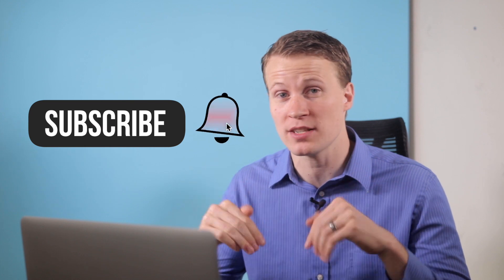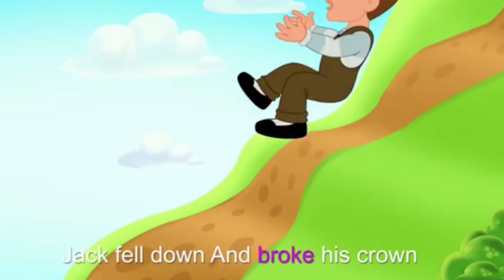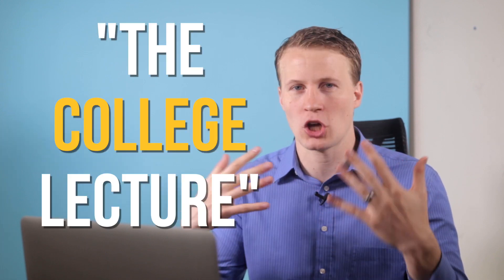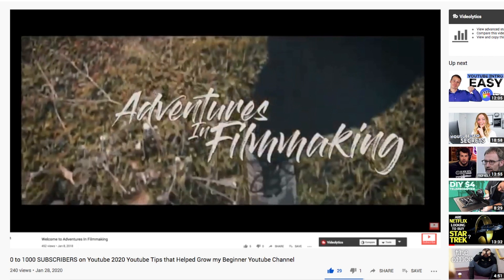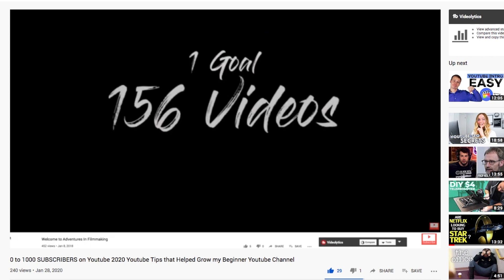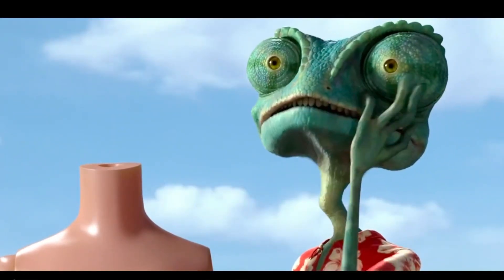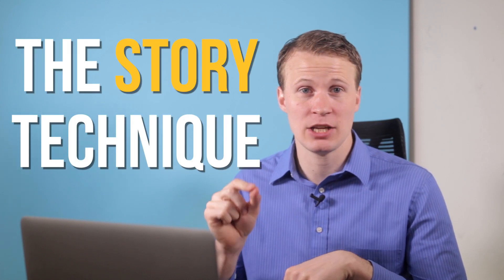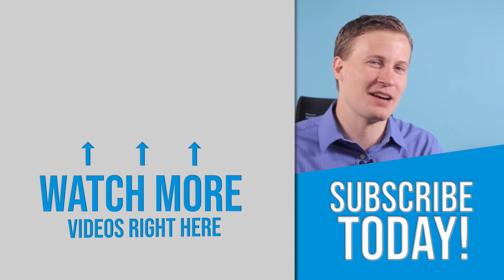How to CREATE Good CONTENT for Youtube So that you can increase your AUDIENCE retention (ONE SECRET)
Want to know how to create good content for youtube but you don't know what makes good content? Good content on youtube comes in all shapes and sizes. When learning how to make good content on youtube you need to think in terms of what your audience likes. I know how to make good content because I learned how to make better youtube videos. Creative content for youtube will spark a host of youtube channel ideas for beginners. So if you're learning how to start a successful youtube channel start first with youtube best practices by creating unique content for youtube. Hey Big Shot, my name is Daniel Ford and I help coaches and consultants that want to master the strategies of youtube for there business so that they can get fresh leads and profits.

FREE 20MIN YOUTUBE STRATEGY SESSION
👉- discover why you might be seeing tumbleweeds blow across the screen every time you post a youtube video
- identify some simple tweaks that will flip your youtube channel from getting 0 Views to overflowing with subscribers
- create a plan to get your videos seen by the right people

👉Discover the secrets to growing a youtube channel that gets you more views and more clients so that you can finally use youtube as a lead machine. Register for this FREE 20min Youtube Strategy Session to learn how.

^^ This guide shares my secrets to getting clients from youtube even if you have a small youtube channel.^^

[WANT MORE VIDEOS ON GROWING YOUR BUSINESS WITH YOUTUBE]

{CREATE YOUR OWN LOGO}

- GEAR  -
Editing Gear - Final Cut Pro X
Camera: Canon Rebel T4i
Wide Lens: Sigma 18-35mm 1.8
Mid Range Lens: Canon 50mm 1.8
Telephoto Lens: Canon 70-200mm 2.4 L
Stablilizer: Glidecam HD2000
Slider: Edelkrone Slider Plus
Drone: DJI Mavic Pro